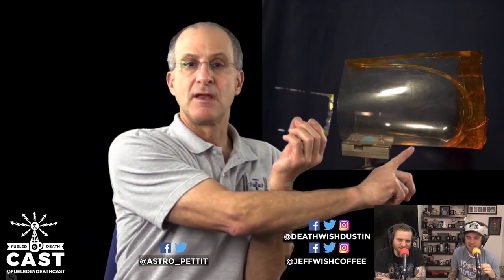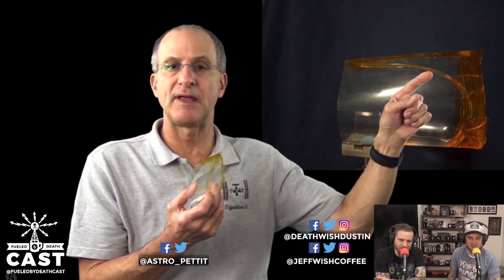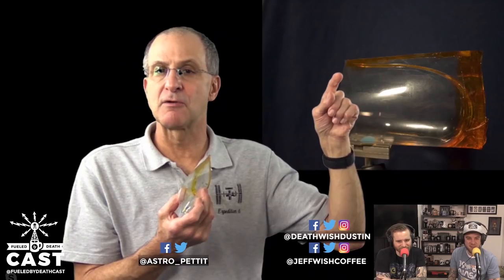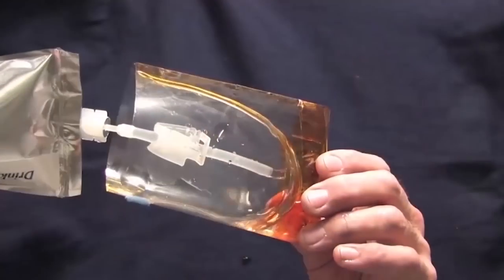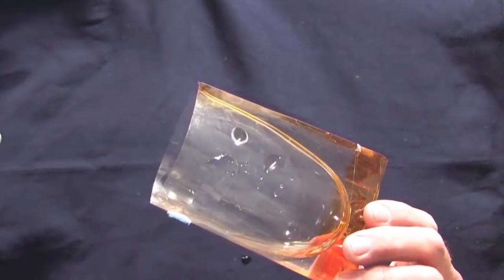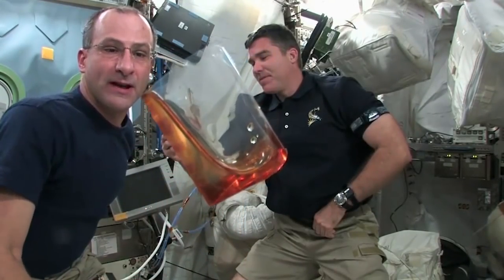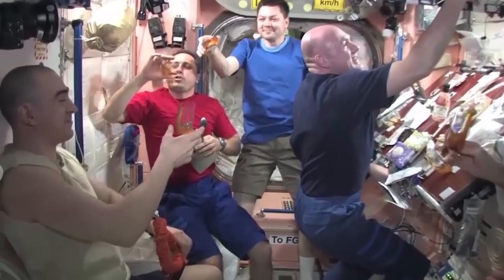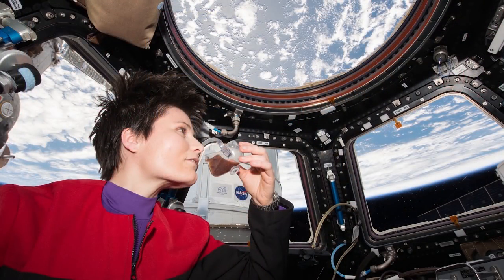The Zero G Coffee Cup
NASA astronaut Don Pettit invented the Zero-G coffee cup while he was on the International Space Station. In this clip from Episode 106 of Fueled By Death Cast, Don talks about the origin of the idea and how he created the coffee cup in space, allowing astronauts for the first time to drink liquids the same way they do on Earth.